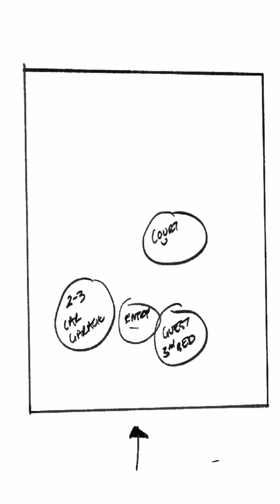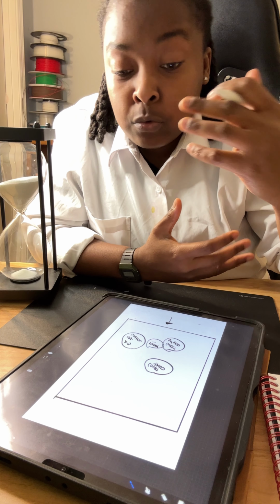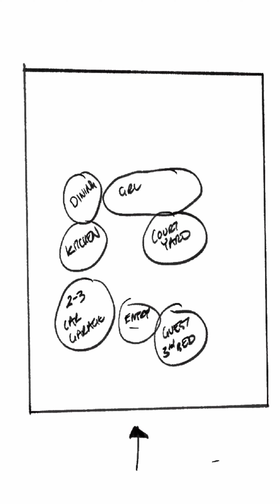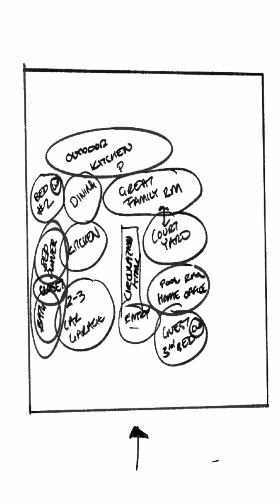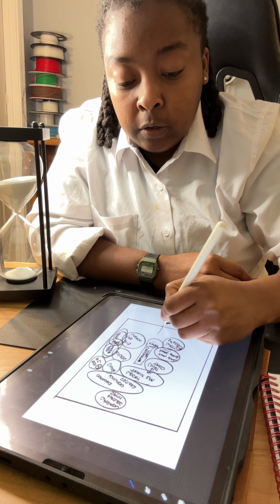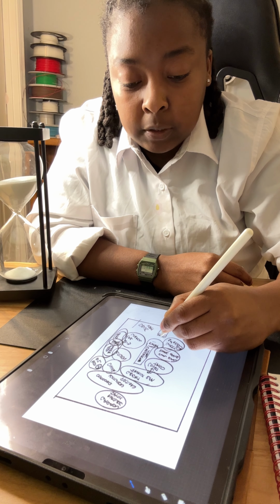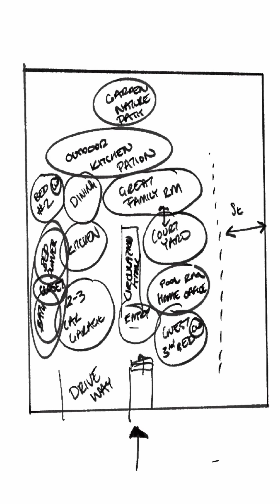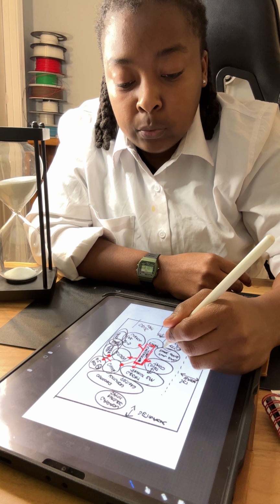Bubble diagram development concept study a challenge to complete in one hour part 1